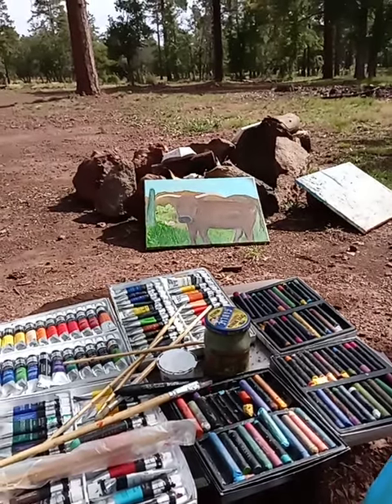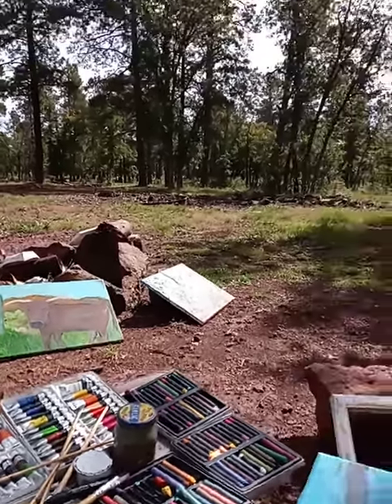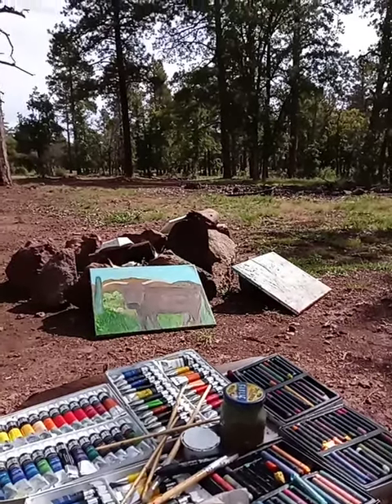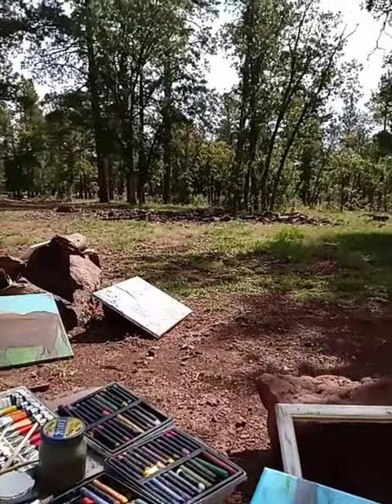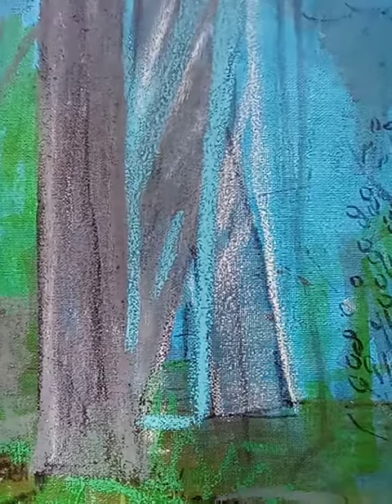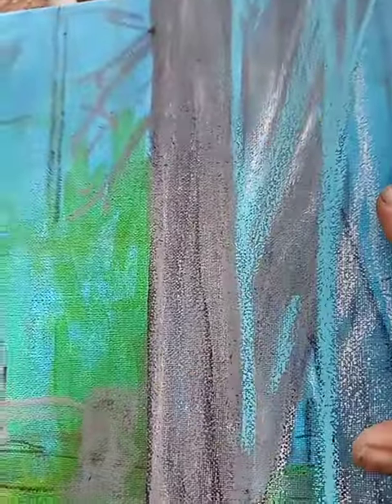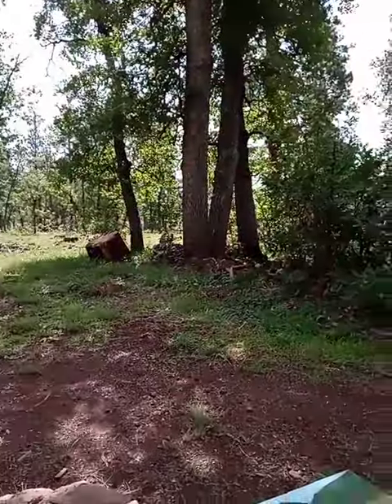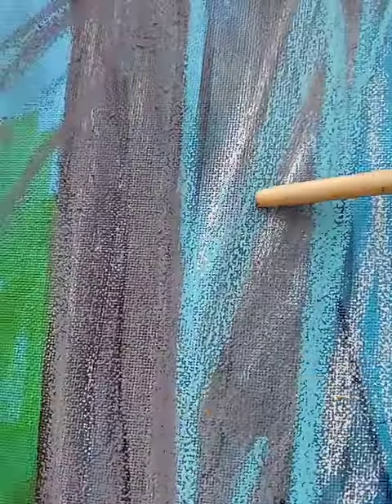🎨Plein Air Art Studio 🖌 VLOG 🖌Oct42021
🎨🎨Getting ready to work on a painting and i noticed the sky is beautiful with wispy clouds🌈🌈🎨